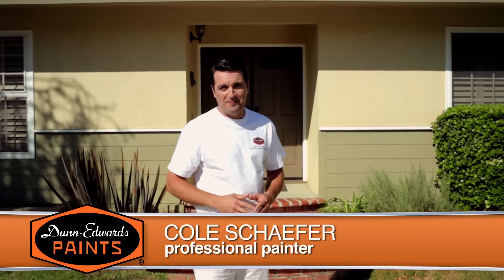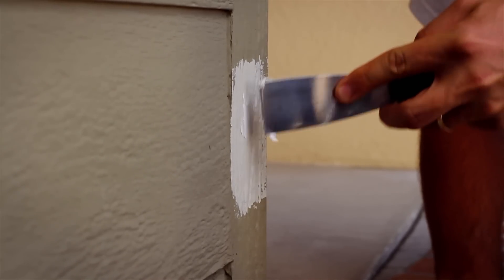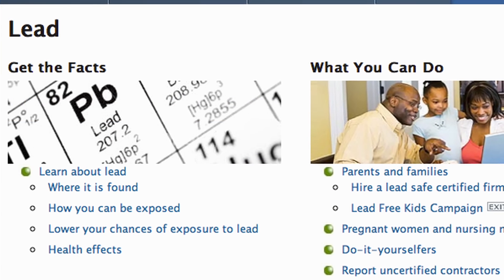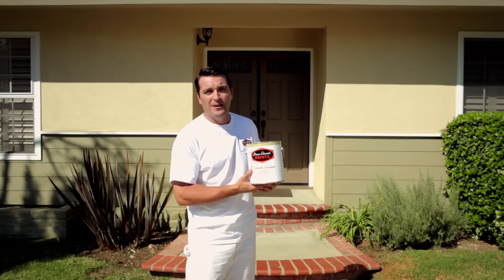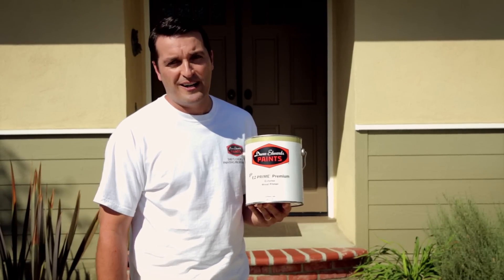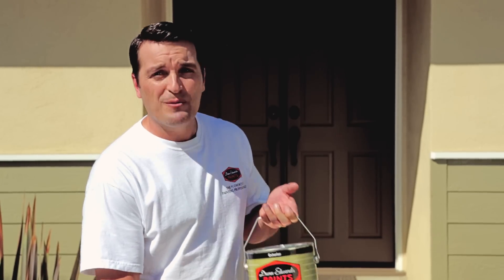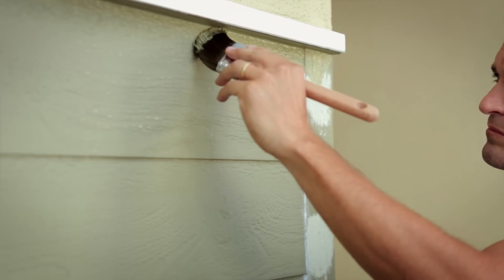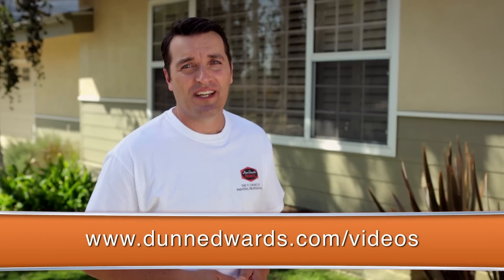How to Paint Wood Siding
From Dunn-Edwards Paints Professional painter Cole Schaefer shows you how to paint wood siding.